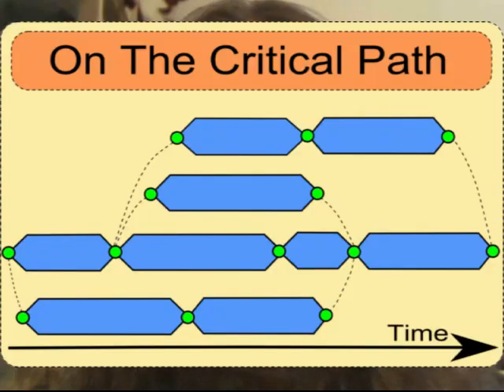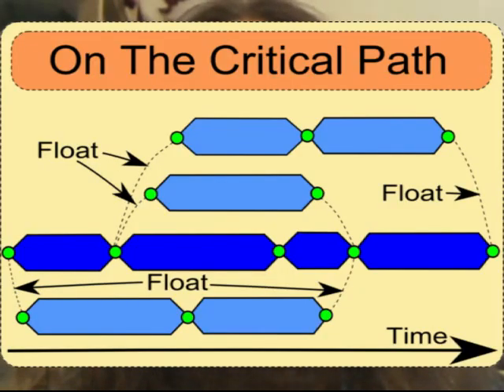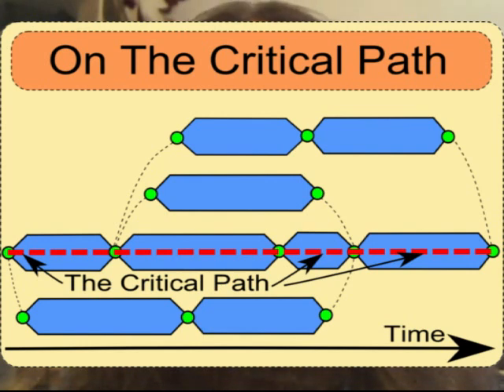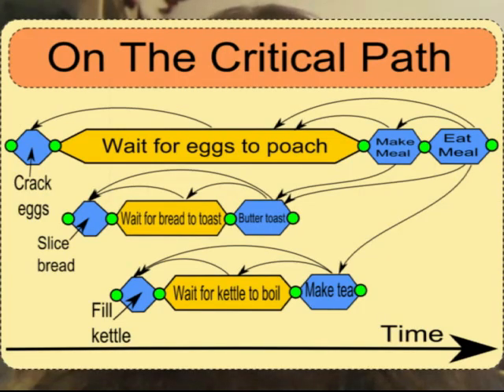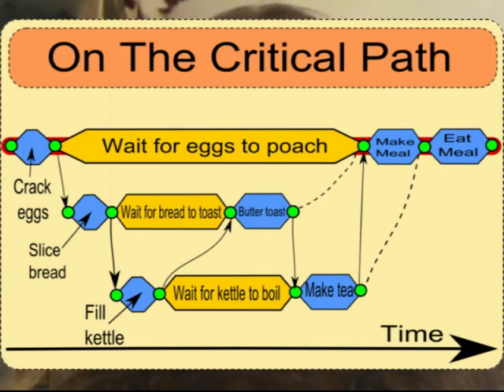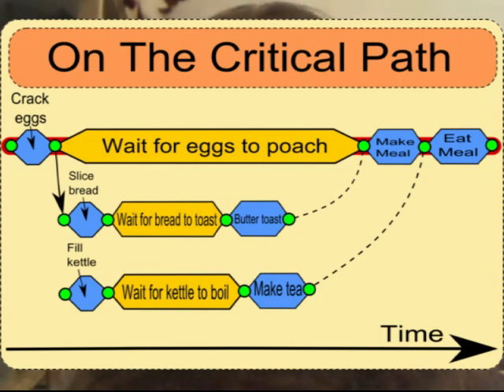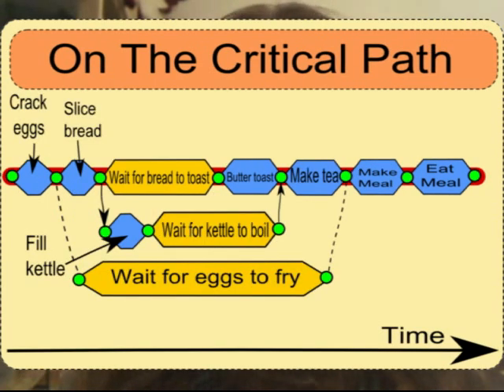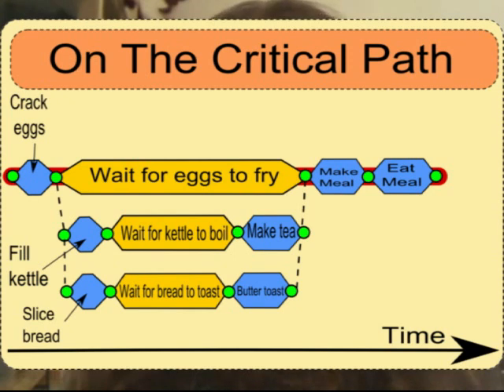Tim Tyler: On the critical path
A video about the critical path method in project management.